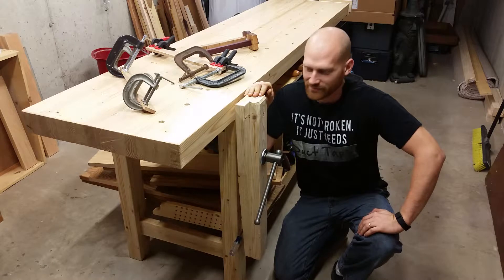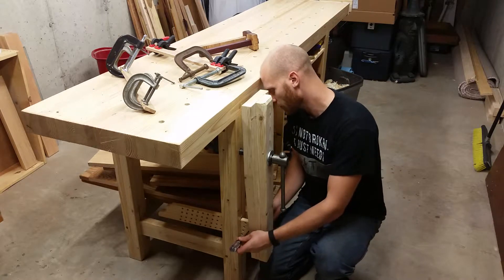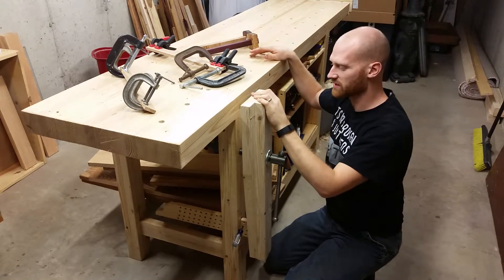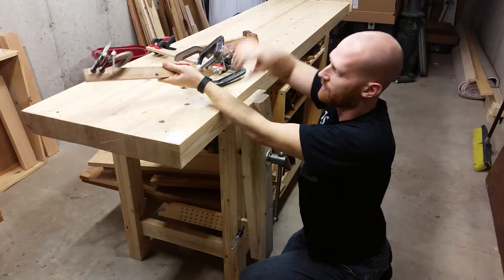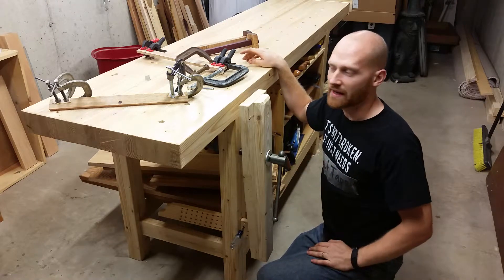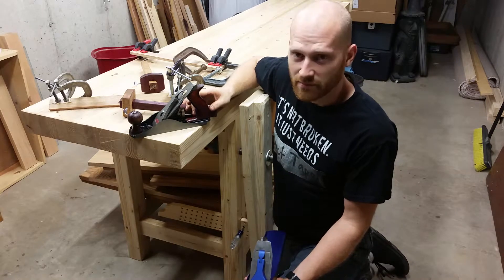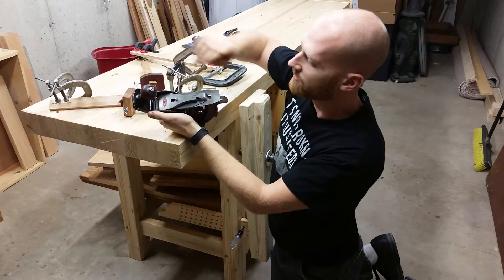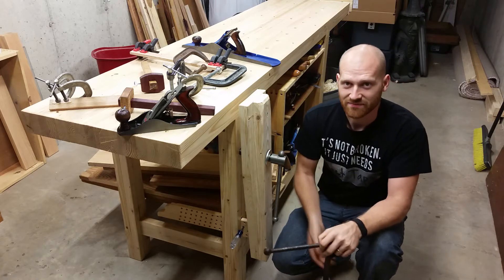Wood Wright shop report 2015 November 4th